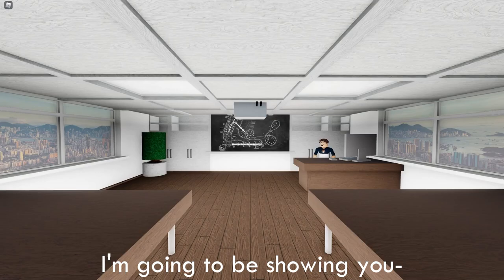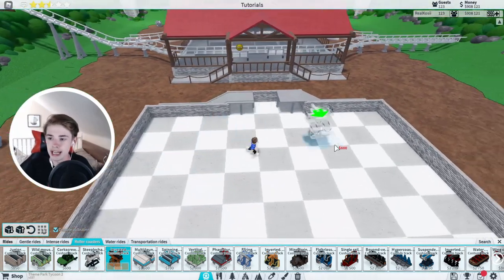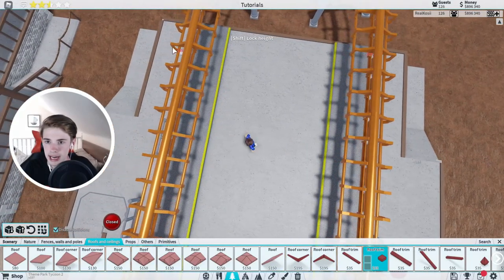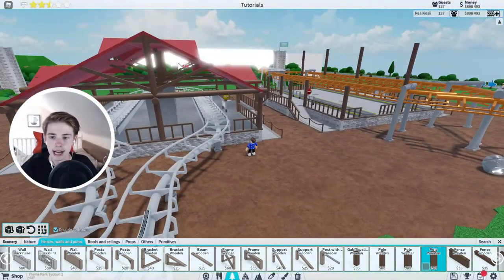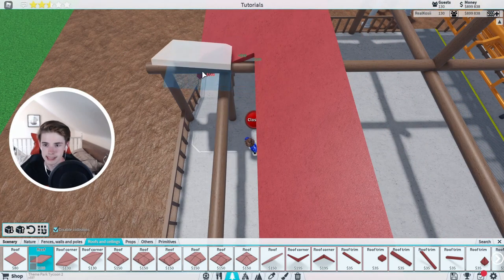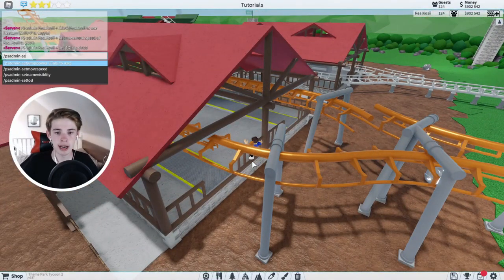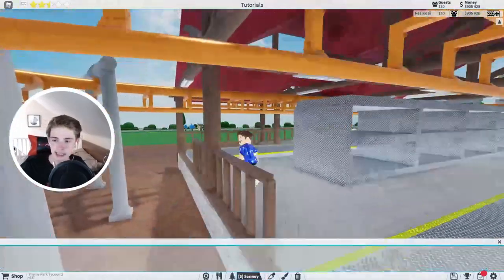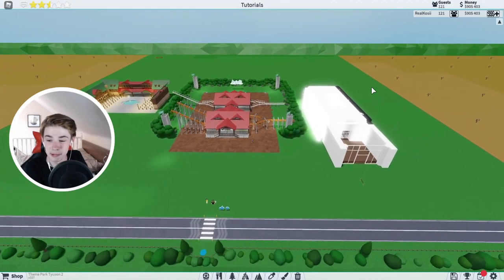🎓 How To Build a DOUBLE Coaster Station | Theme Park Tycoon 2 Coaster College | Tutorial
Theme Park Tycoon 2 Coaster College (Kosii's Coaster College) is a tutorial series where I teach you how to become a better builder by showing you things you can use in your parks, whether it's a small thing you can use everywhere or a massive thing you may use once or twice. All my videos are very intuitive and show you everything from colours to keybinds to make sure you can replicate my builds easily and correctly!

My Set-Up

𝗜𝗻𝗳𝗼𝗿𝗺𝗮𝘁𝗶𝗼𝗻
Video edited by: Louie

𝗦𝗵𝗼𝘄𝗰𝗮𝘀𝗲 𝗬𝗼𝘂𝗿 𝗣𝗿𝗼𝗷𝗲𝗰𝘁
If you have a TPT2 Park, Build in Welcome To Bloxburg or another game, you can submit your creation